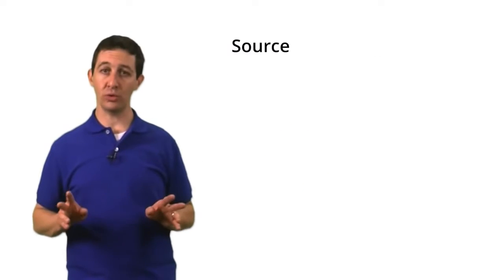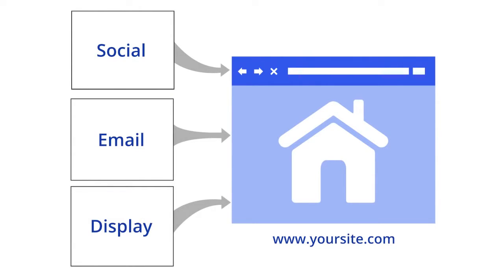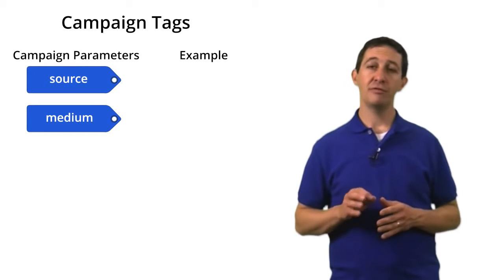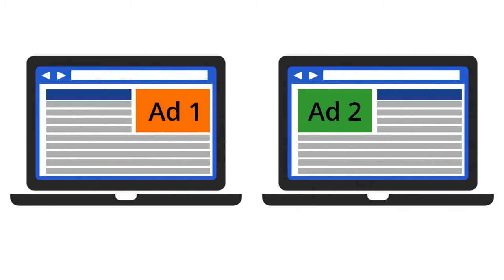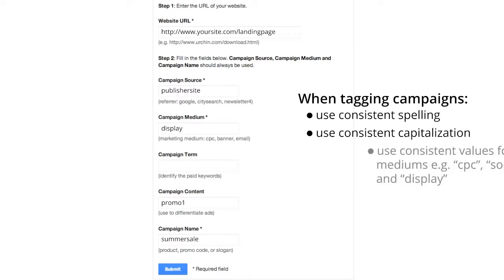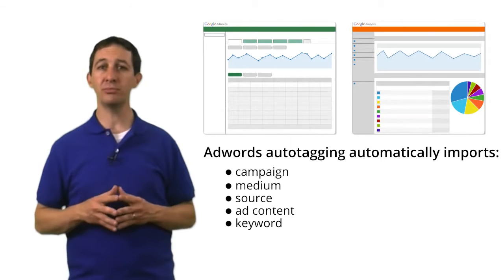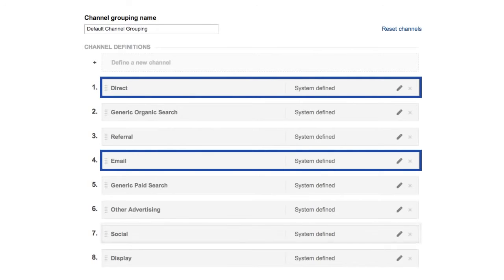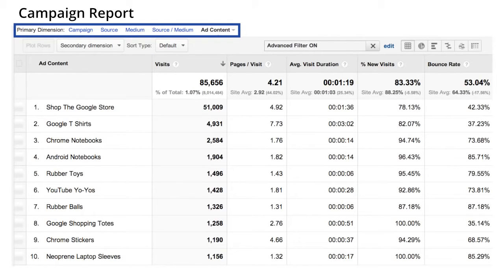Digital Analytics Fundamentals Lesson 4 5 Collecting campaign data